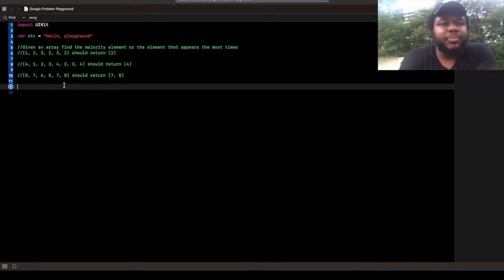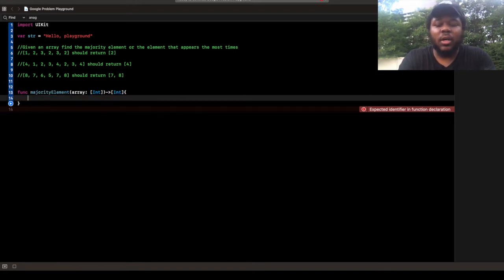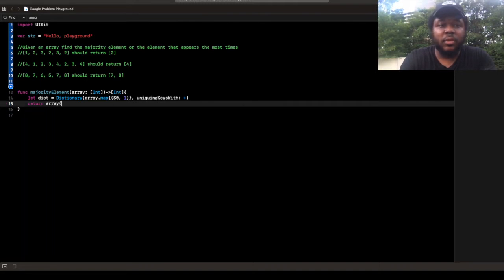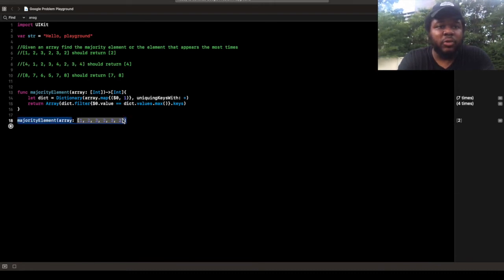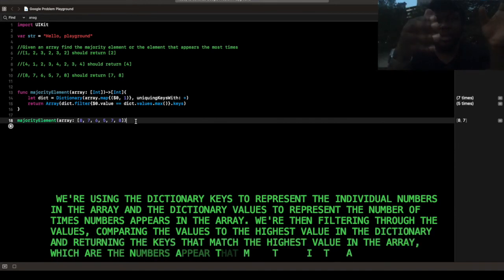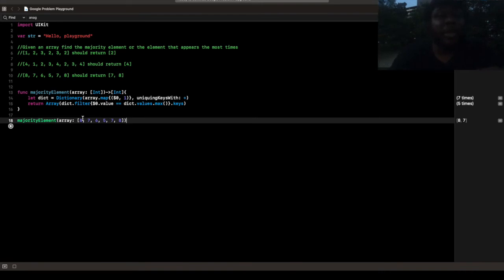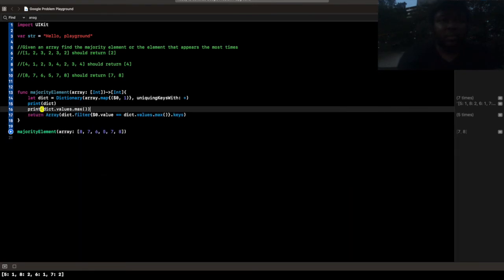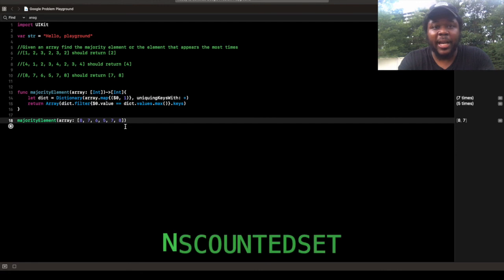Algorithms In Swift - Most Common Element (DAY 31)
NEW VIDEO! CALL TO ACTION: SHARE WITH ANYONE GOING THROUGH A CODING INTERVIEW!

ALGORITHMS IN SWIFT: DAY 31
Today we're going to discuss a problem that it's pretty common in interviews that I've seen many approaches for, but all that seemed very verbose and computationally expensive. It's called the Majority Element Problem or the Most Common Element Problem.

"Given an array, find the majority element or the element that appears the most times"

This problem does take some thinking and is straightforward if you just want to go brute force and don't care as much about time complexity but if you want to solve this problem efficiently it takes a bit more critical thinking. I solved this in two lines of code in Swift. Would love to see your solutions.